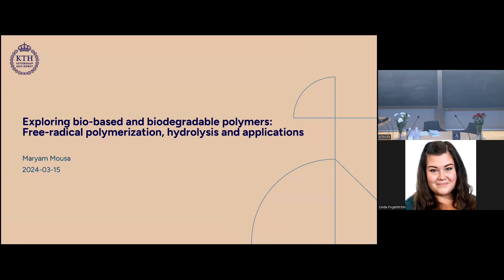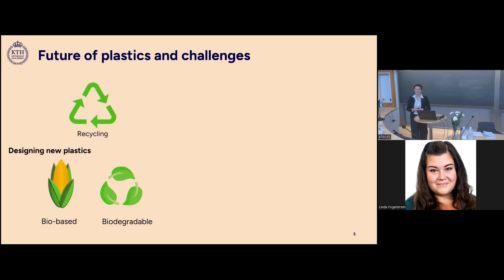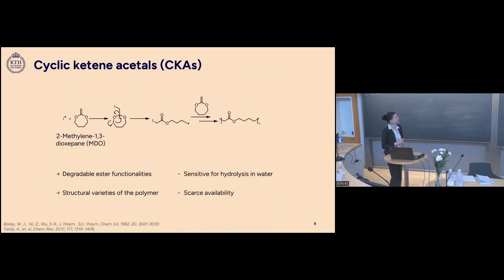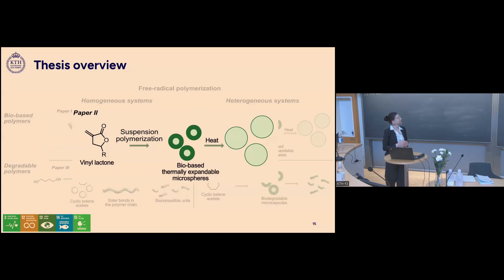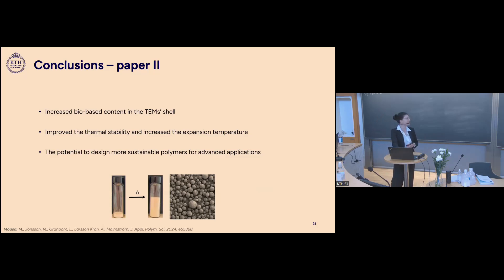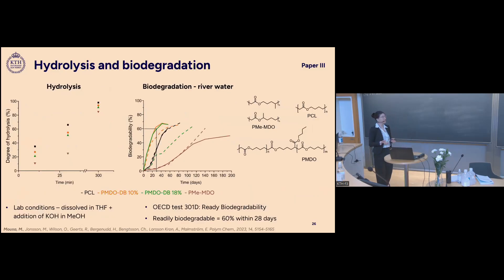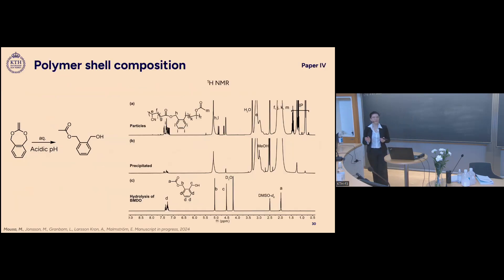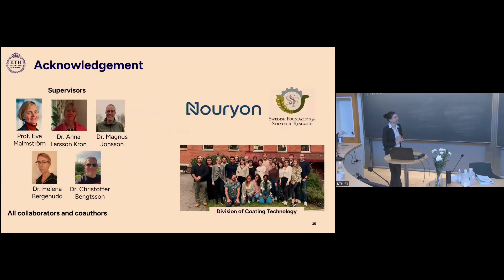Defense of doctoral thesis – Maryam Mousa, KTH March 15, 2024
Title: Exploring bio-based and biodegradable polymers: free-radical polymerization, hydrolysis and applications

Supervisor: Eva Malmström, KTH

Abstract:
Increasing concerns regarding the depletion of fossil-based resources and the accumulation of plastic waste in the environment have resulted in extensive research aimed at finding more sustainable alternatives to today’s plastics. In this work, bio-based and biodegradable polymers have been synthesized using free-radical polymerization in homogeneous and heterogeneous systems. The polymers have been characterized with respect to chemical structure, thermal properties and degradation. This is a step towards the development of materials that are bio-based and biodegradable, ultimately to reduce the negative impact of plastic materials on the environment. It was found that bio-based α-methylene-γ-butyrolactone and α-methylene-γ-valerolactone (MeMBL) which exhibit similar chemical structures to fossil-based meth(acrylate) monomers, are capable of yielding polymers with similar or even superior properties compared to their fossil-based commodity counterparts. The differences in monomer reactivity affect the structure of the copolymer which, in turn, influences the polymer properties, for instance, thermal behaviour (glass transition temperature). These properties were later evaluated after the incorporation of MeMBL in the polymeric shell of thermally expandable microspheres by free-radical suspension polymerization. Replacing fossil-based methyl methacrylate(MMA) with bio-based MeMBL resulted in partially bio-based thermally expandable microspheres (TEMs) where it was seen that the expansion properties were affected as the expansion temperatures increased. It was even possible to synthesize TEMs with a fully bio-based polymer shell with a much higher expansion temperature window than TEMs with a fully fossil-based polymer shell. Free-radical ring-opening polymerization (rROP) has been used to synthesize degradable polymers using cyclic ketene acetals (CKAs) which were synthesized using a new more efficient synthesis route. Unlike traditional ring-opening polymerization, which results in linear polyesters, rROP of CKAsresults in branched polyesters. The degree of branching and introducing aside-group to the polymer chain influenced the polymer degradability wherethe presence of side-groups slowed the degradation significantly. The possibility to use these monomers in heterogeneous systems has been evaluated by introducing CKA in the free-radical suspension polymerization of microcapsules with a polymer shell from acrylonitrile (AN) and vinylacetate. However, their incorporation into the polymer backbone could not be verified. This as the use of CKA in heterogeneous systems is challenging due to their sensitivity towards hydrolysis and their low reactivity during copolymerization, especially toward acrylonitrile.

urn.kb.se/resolve?urn=urn:nbn:se:kth:diva-343578